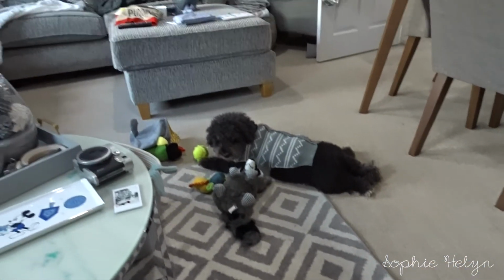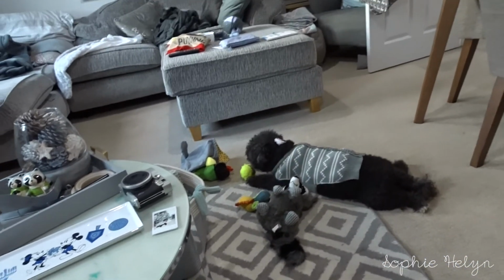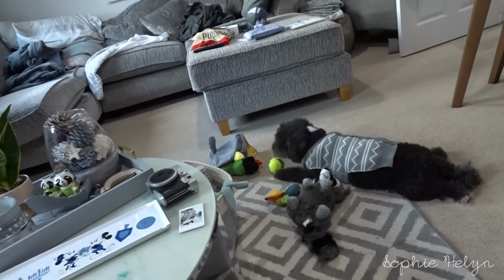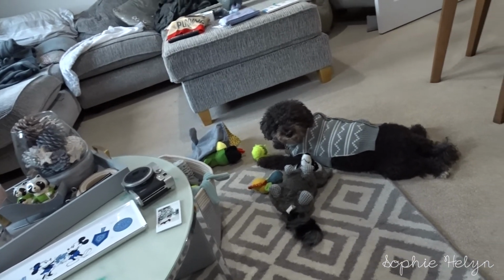Life & Channel Update | December 2020 | Sophie Helyn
My Etsy shops